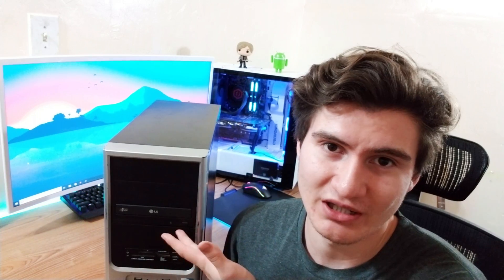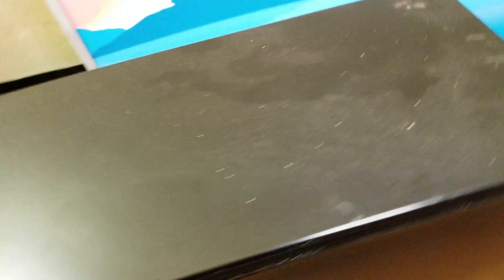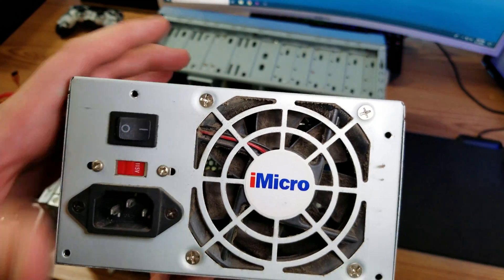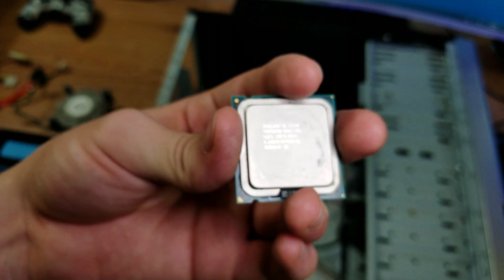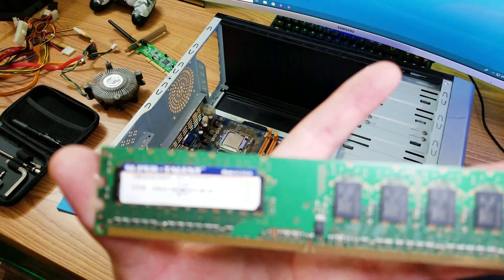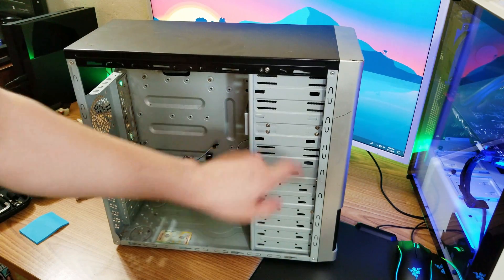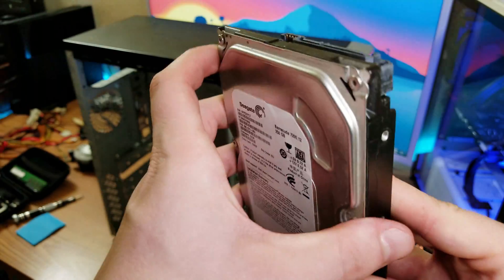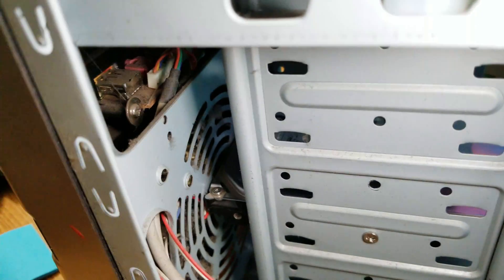What's Inside a 10 Year Old Computer?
In this video, we take a look at a 10 year old PC by completely taking it apart. We notice the difference in technology used back then to what is used now, and some similarities.